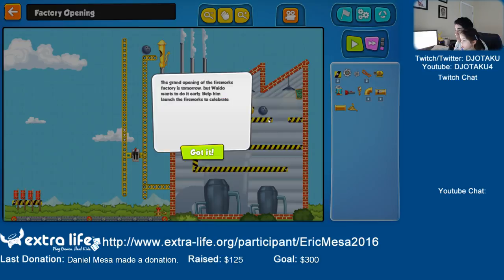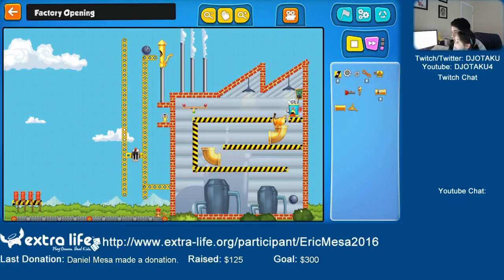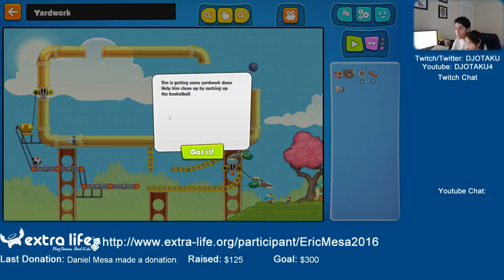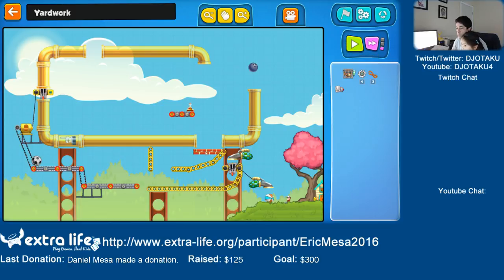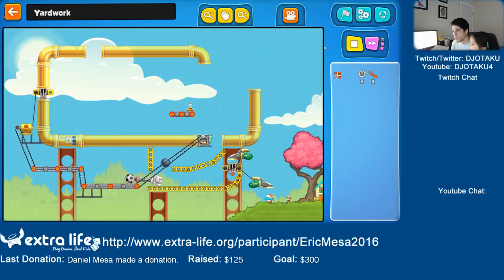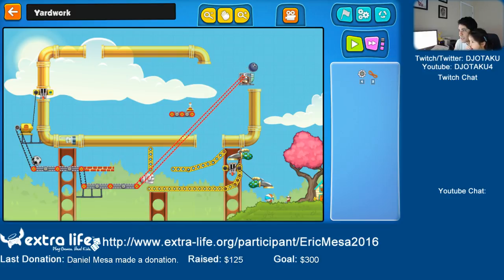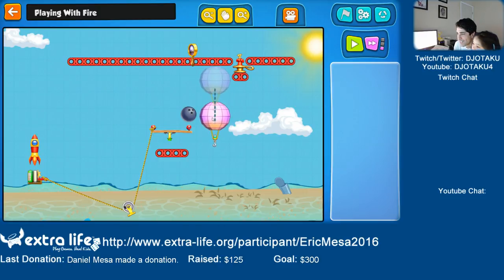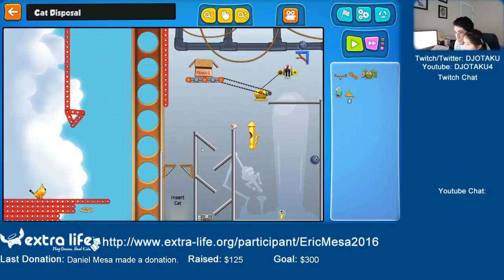ExtraLife: Contraption Maker Ep 05 - Difficulty Spike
Maybe I'm not great at these or maybe it's the time of day, but these levels are a LOT harder!